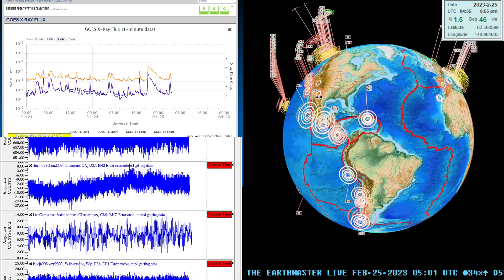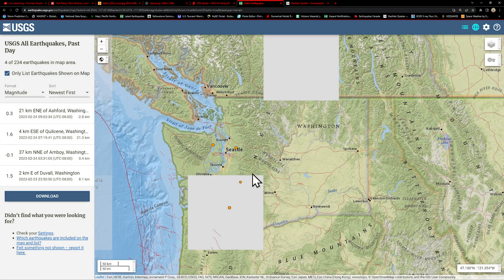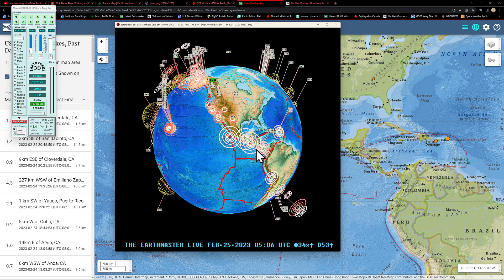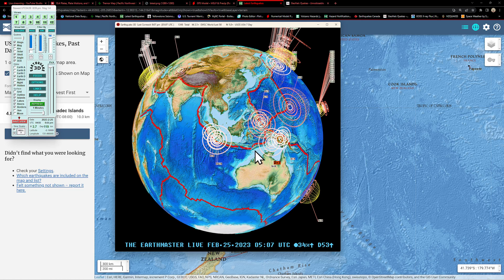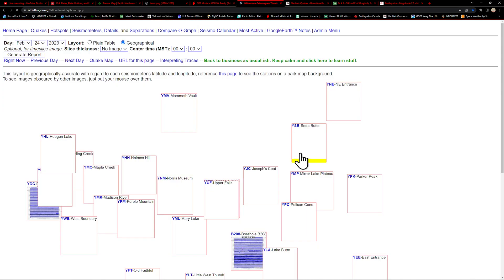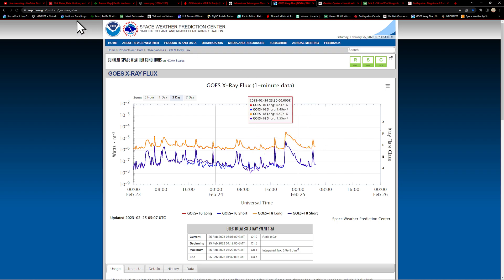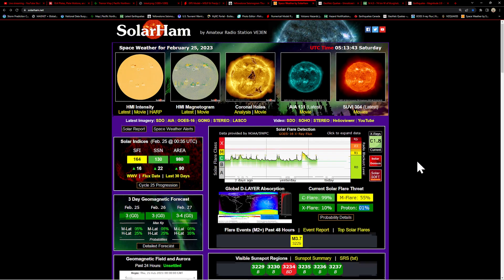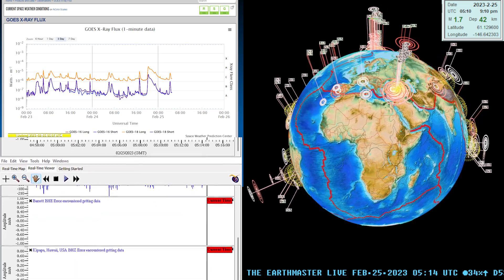Aleutian Trench earthquake activity ramping up. West Coast earthquake update. Fri night 2/24/2023